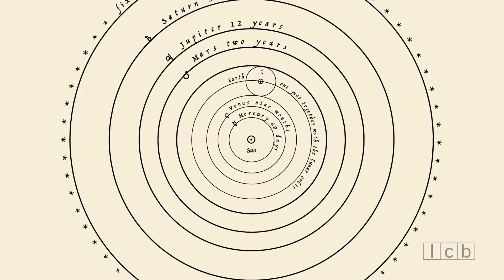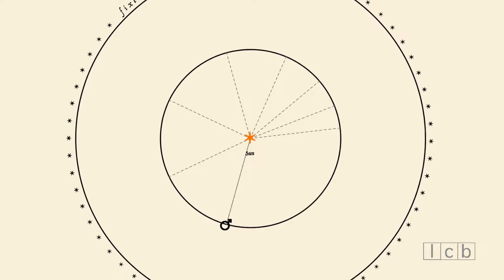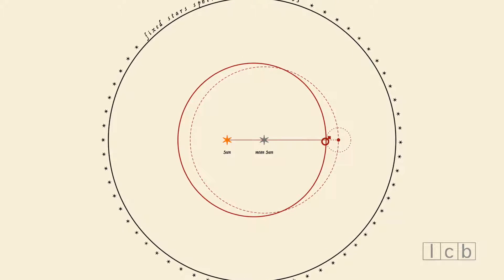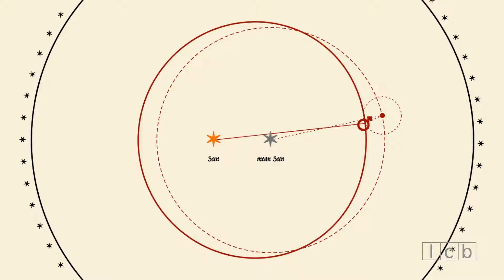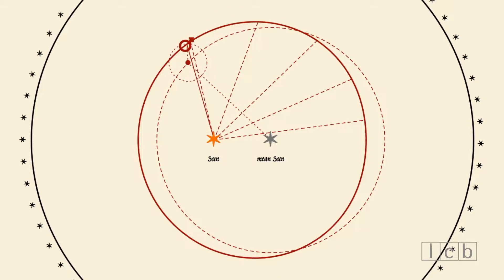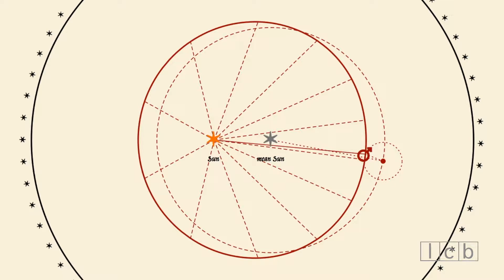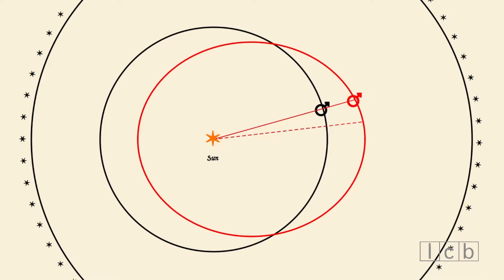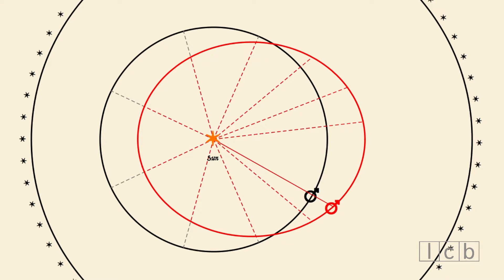Kepler's ellipses versus Copernicus epicycles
Contrary to common believe, the Sun is not precisely at the center of the Copernican Universe, nor do the planets orbit around it on perfect circles.  In order to describe the angular motion of the planets, Copernicus moved the Sun slightly from the center and let the planets describe oval orbits obtained as a combination of two uniform circular motions. The agreement with observations was good but not perfect. It took all Kepler's genius to understand that the data could be perfectly explained by assuming that the orbits are ellipses with the Sun at one of the foci, travelled in such a way that the line joining the Sun with the planet sweeps out equal areas in equal times.

Narrator: Sofia Bertoli
Concept: Paolo Maraner
References:
[1] Pannekoek, A. "The planetary theory of Copernicus." Popular Astronomy 56 (1948): 2.
[2] Pannekoek, A. "The planetary theory of Kepler." Popular Astronomy 56 (1948): 63.